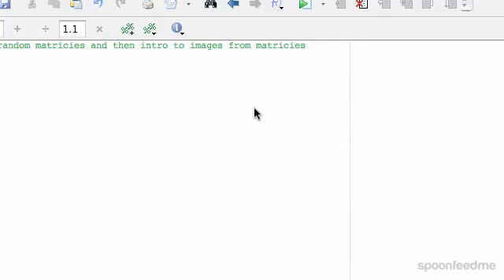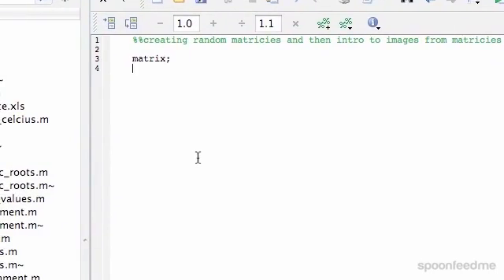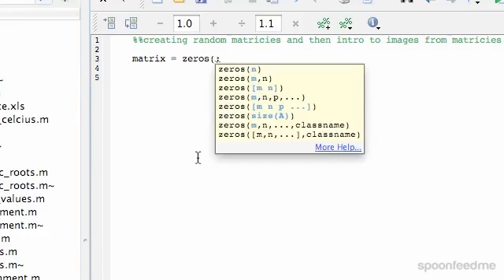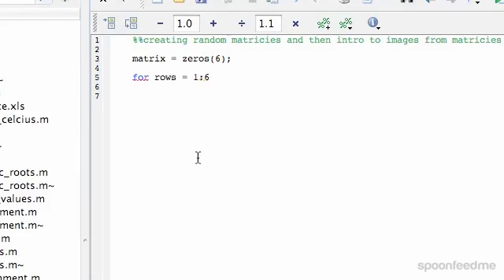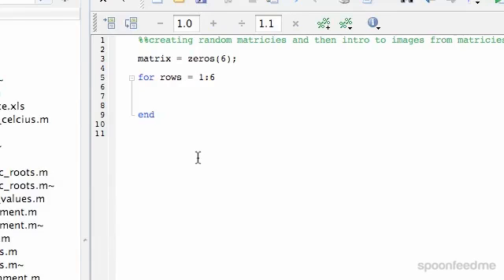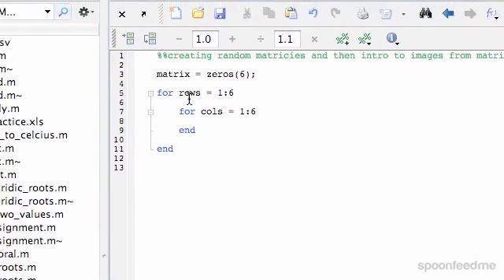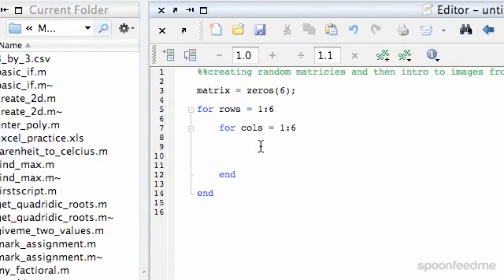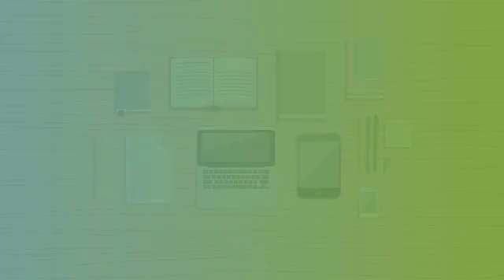MATLAB: Random Matrix And Matrix To Image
for more FREE video tutorials covering MATLAB Programming

In this tutorial, the video demonstrates how to create random matrix followed by an introduction to the coding of getting images from matrices. At first, the video shows the coding of creating random matrix using the ‘For’ loop inside of another ‘For’ loop introducing with the function that can round off a value to just an integer value subsequently showing the output in the command window. Next, the video saves the coding, run it and shows the output of random matrix for given set of inputs.

Moving on, the video introduces with the function code of getting image from the generated matrix & successively shows random output over a graphical frame. This is pretty simple example; however, do practice to have clear understanding on the content described in this tutorial.